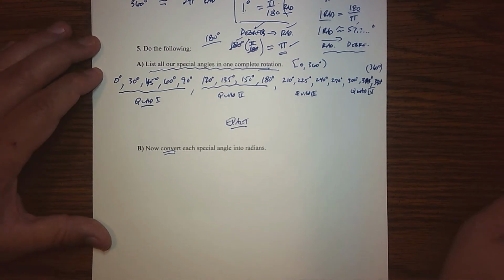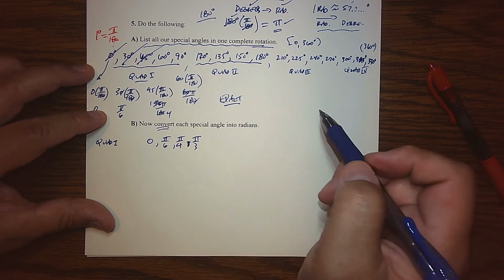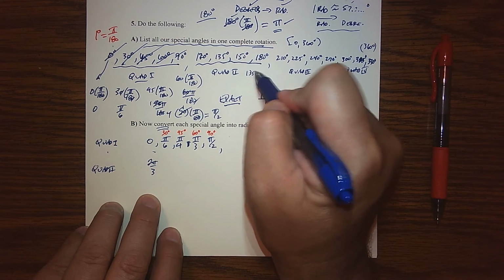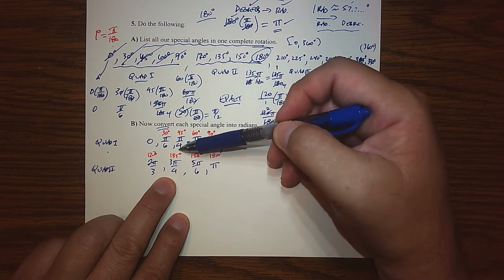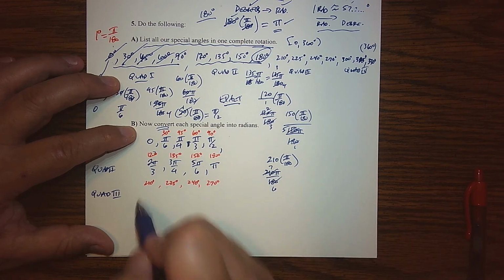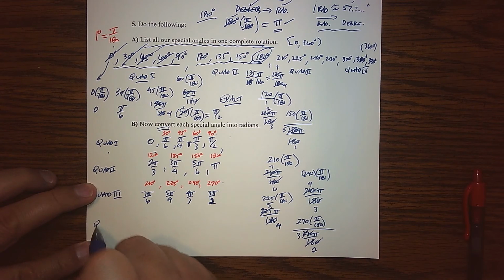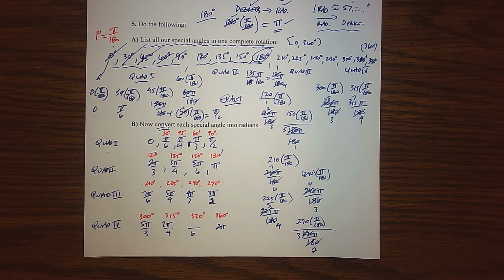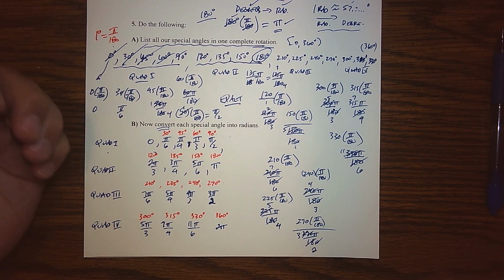MAT 182 Section31 Converting Measures Rd2